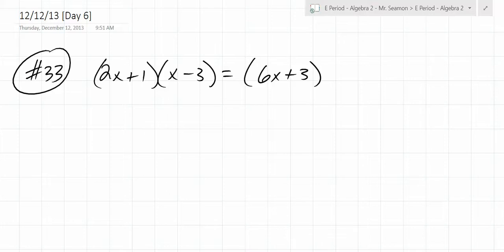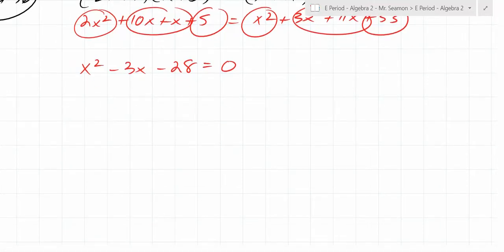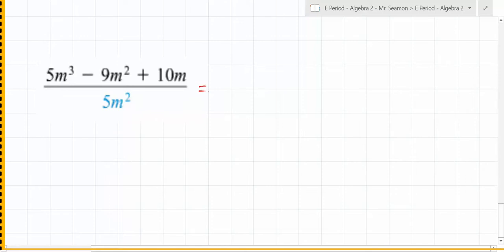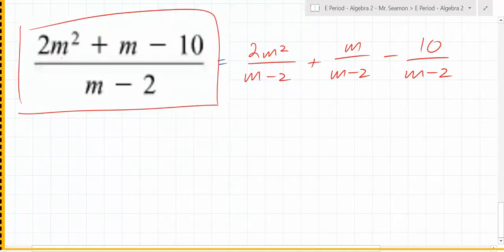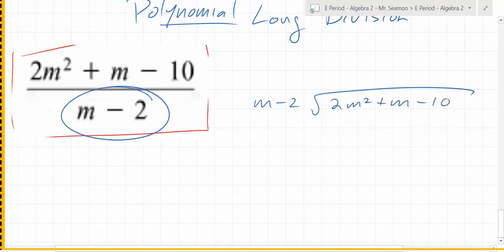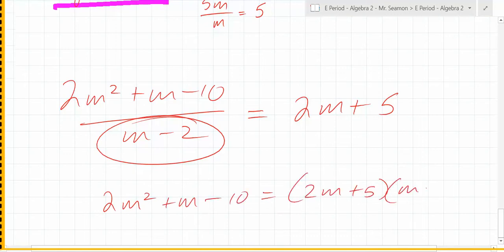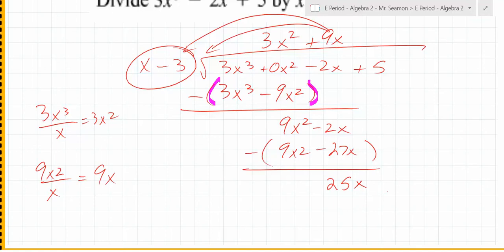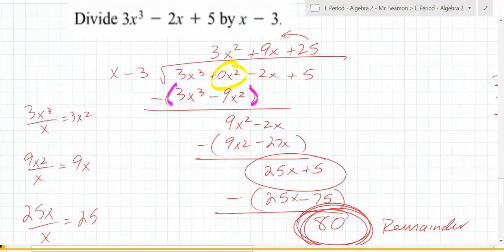Algebra 2 - E Period - 12/12/13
We solve equations using factoring and talk about polynomial long division.